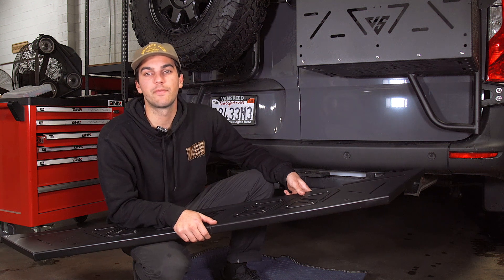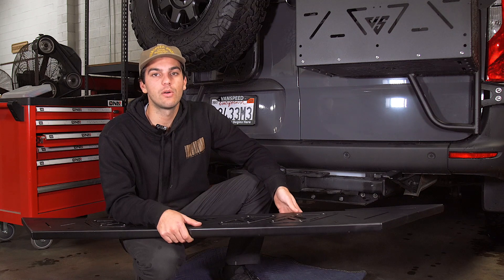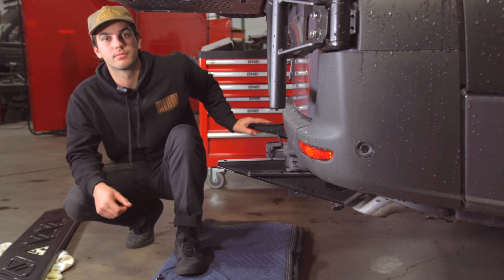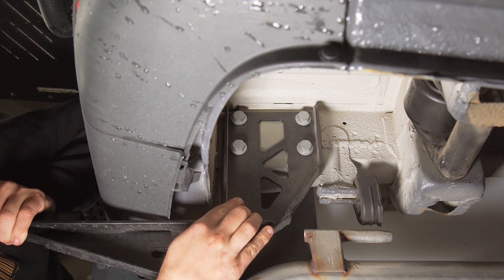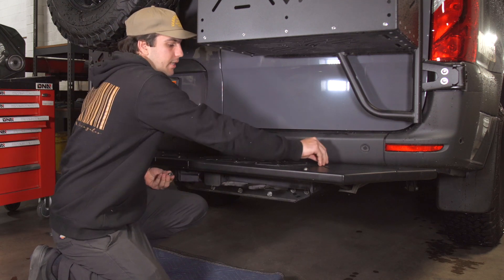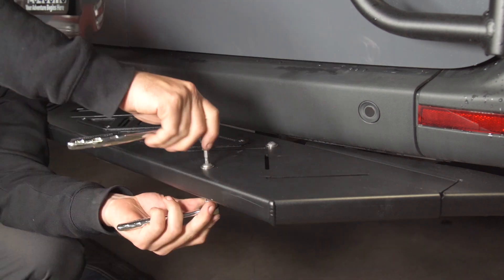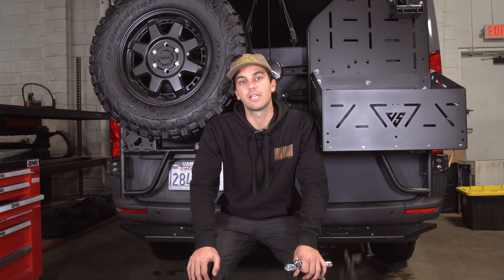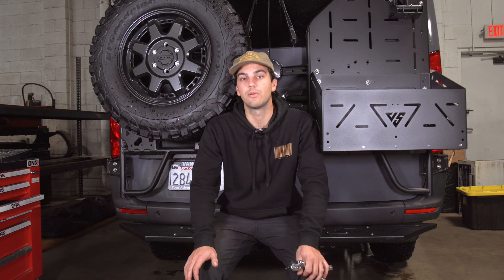Install Video // The Rear Step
The Rear Step allows for easy & stable access both entering and exiting the vehicle. Duran takes us through how how easy it is to install this rear step on your sprinter van!